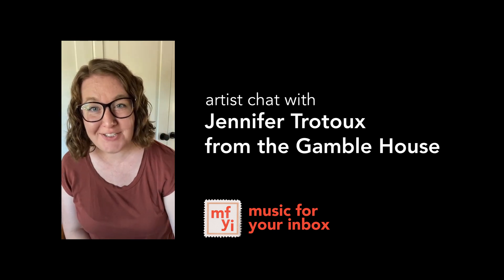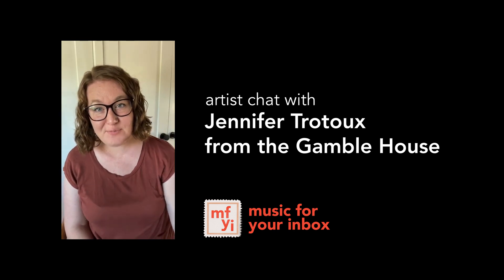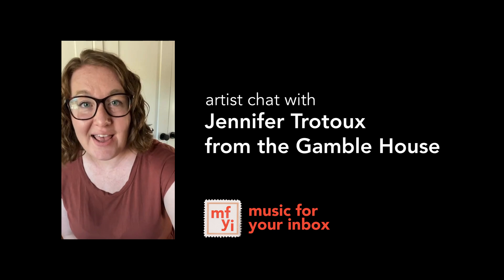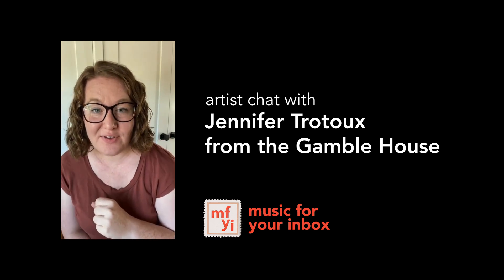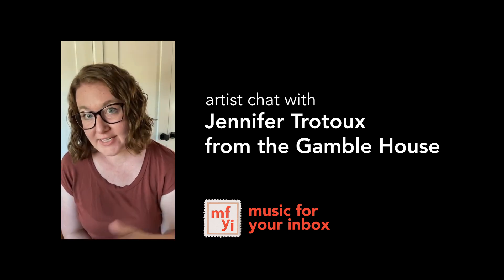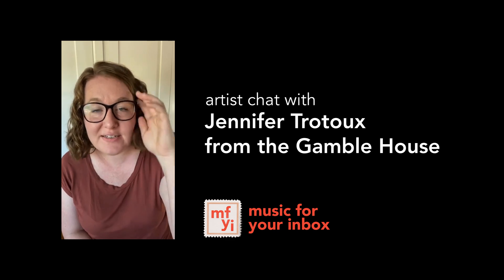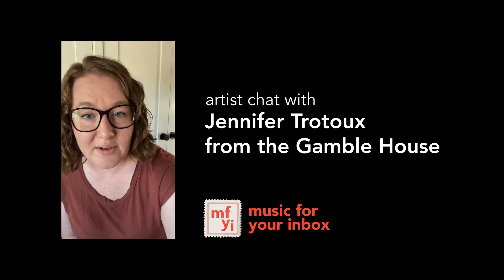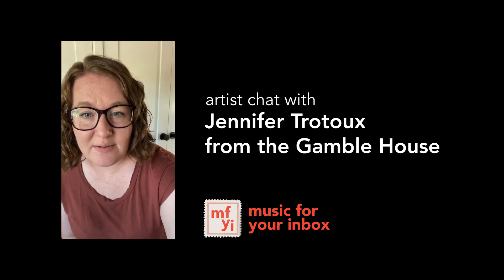Artist Chat with Jennifer Trotoux from the Gamble House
Cassia Streb & Jennifer Bewerse: MFYI Co-Directors
Jennifer Trotoux: Gamble House
August 2024 Sound Film: Gamble House Inside Out